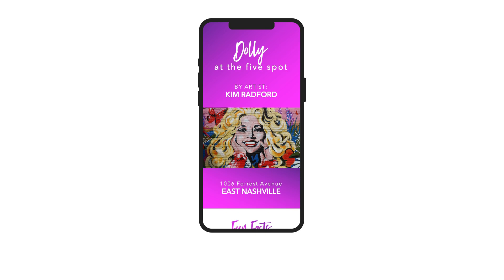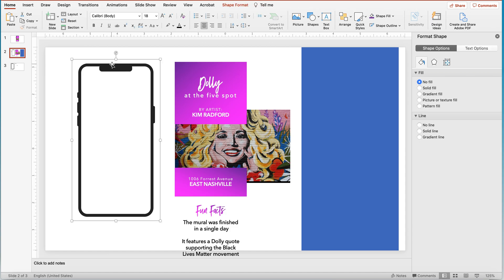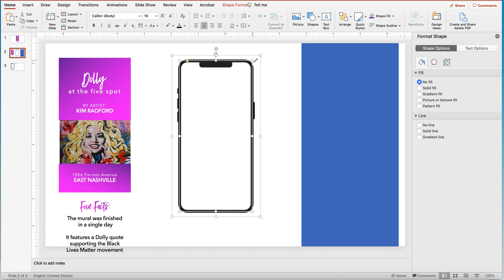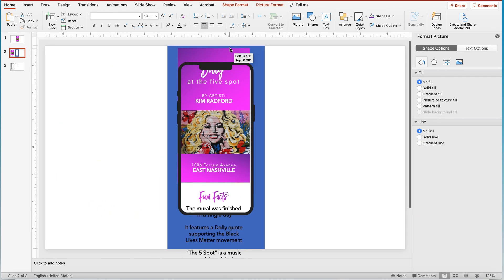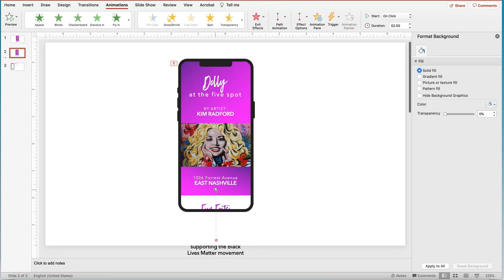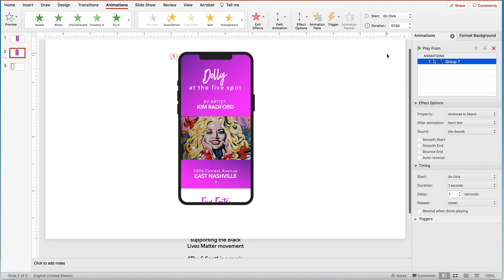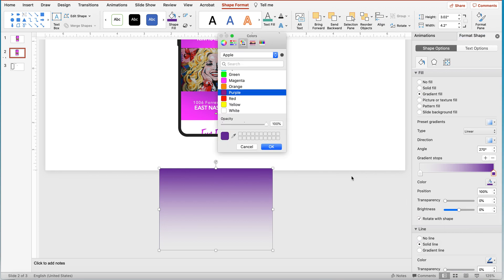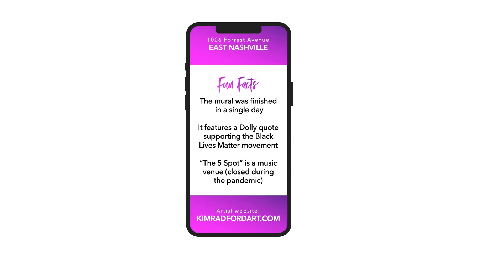How to Create a Screen Scroll in Powerpoint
Do you have digital content that is too small to show on a Powerpoint screen? Do you need a lo-fidelity, quick way to mock it up? Learn how to create a screen scroll animation entirely in Powerpoint in less than 5 minutes!

Dolly Parton mural shown was painted by Kim Radford in Nashville, Tennessee. To see more about the artist, go to kimradfordart.com